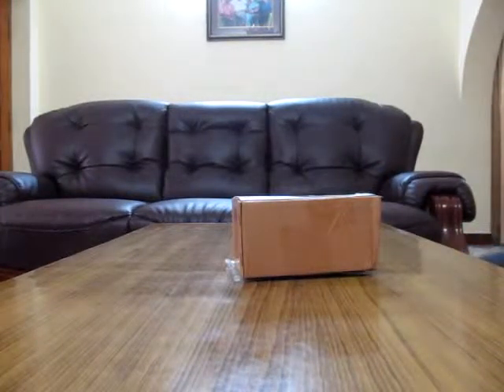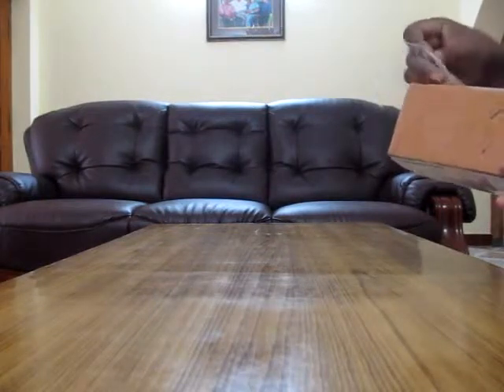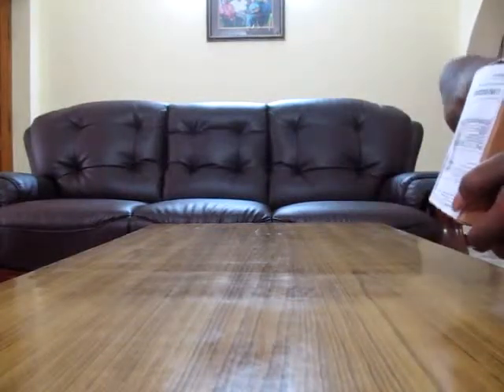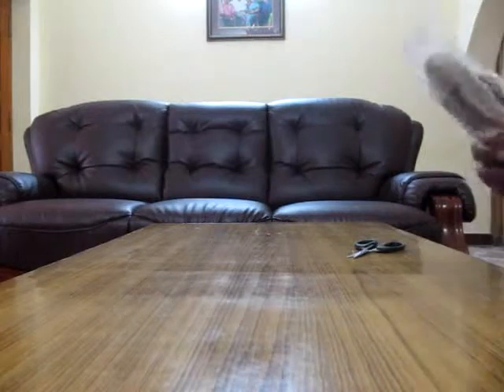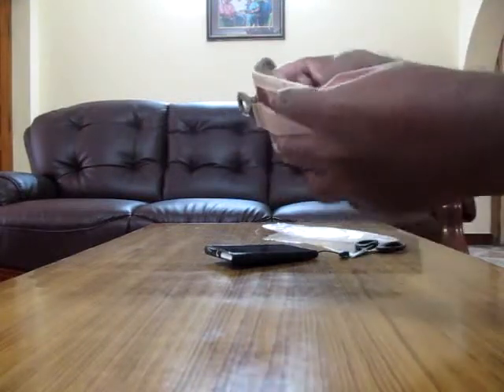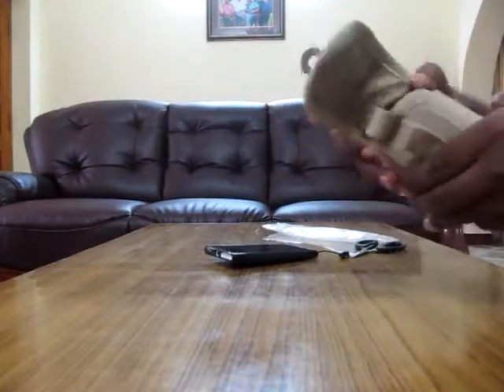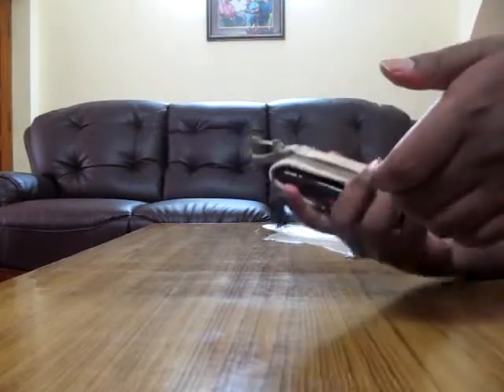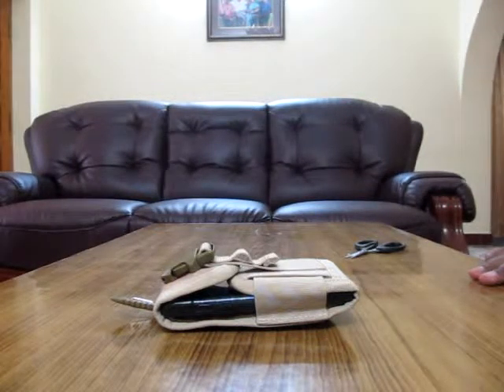Molle Cellphone Military pouch from Flipkart - Unboxing and Review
Got this Cell phone protective pouch from Flipkart for the pricing of Rs.590..
The Shipping and packing was excellent for a Phone pouch which was real surprising from a new seller as well..

The pouch - Very Good quality.. But fits my Lumia 1020 pretty tight..  The pouch is very good fit for Iphone 4s and 5s and even Lumia 1020 without protective casing..